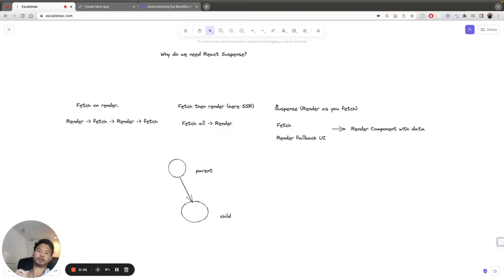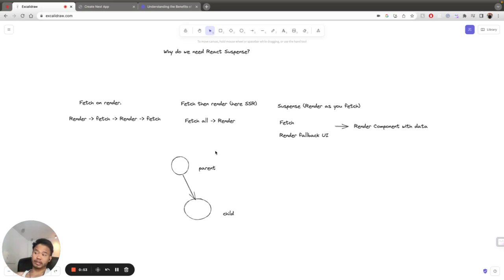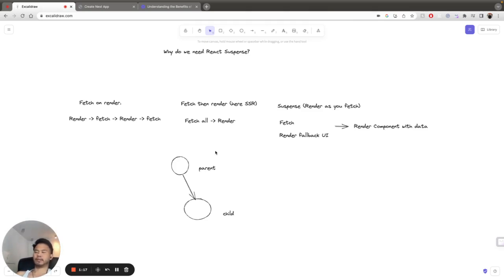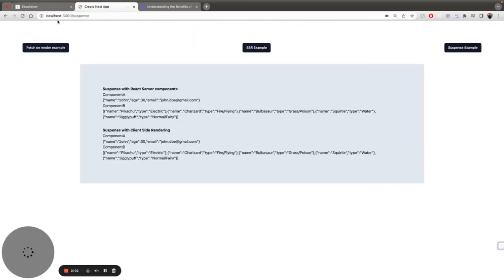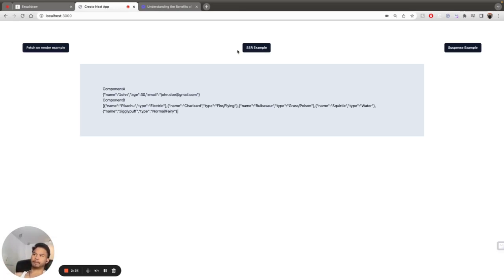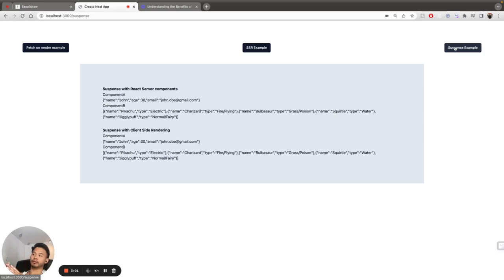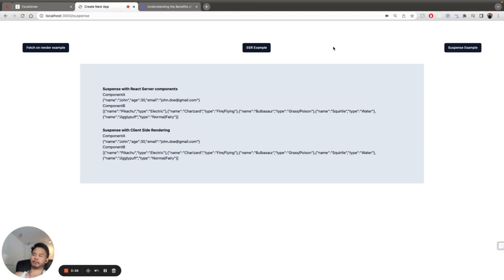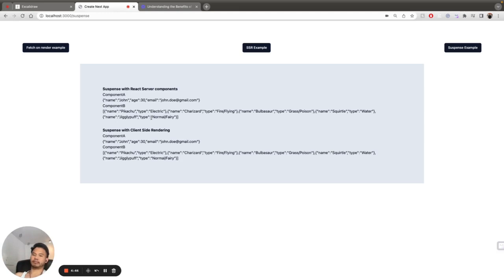How React Suspense + RSC enchances UX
Hey there! In this video, I'll be discussing the concept of render-as-a-fetch and its advantages in data fetching. 📊 We'll explore two different methods: the traditional fetch and render sequence, and the render-as-a-fetch approach. I'll explain how the traditional method can lead to slow loading times and a poor user experience, while render-as-a-fetch allows for synchronous data fetching and rendering, resulting in a faster and more engaging UI. 💨 I'll also provide examples to illustrate the differences between the two methods. So, let's dive in and discover how render-as-a-fetch can improve your data fetching process! 🚀